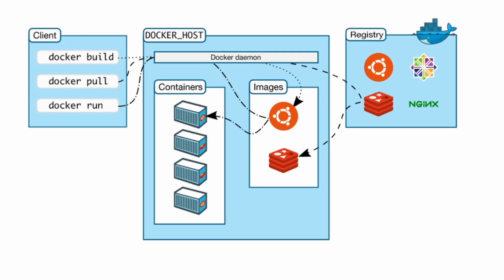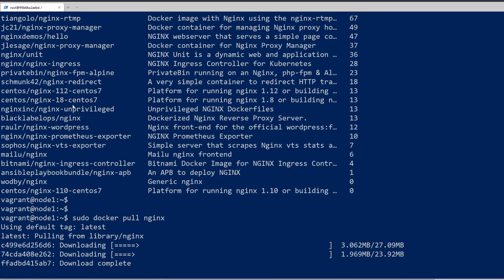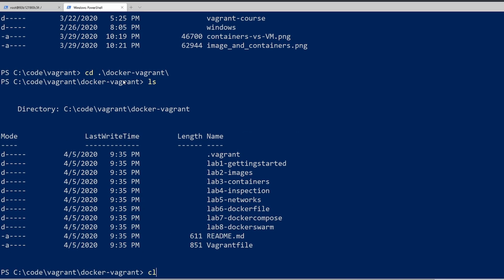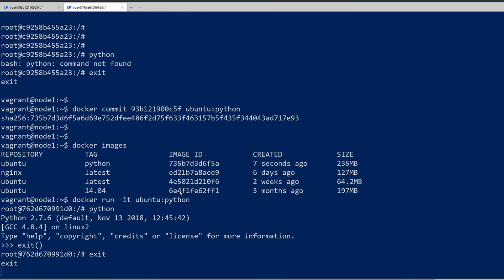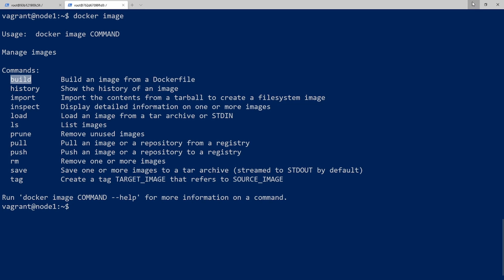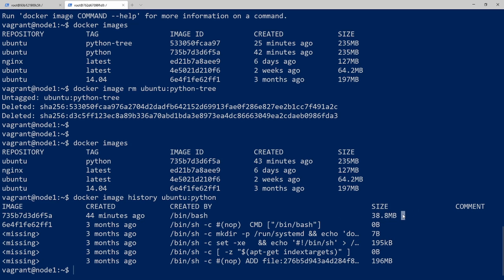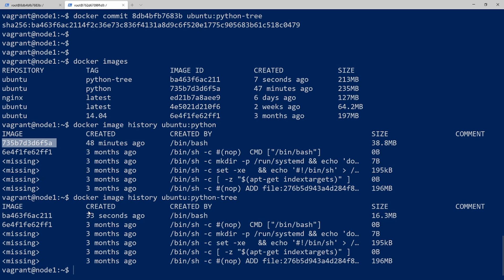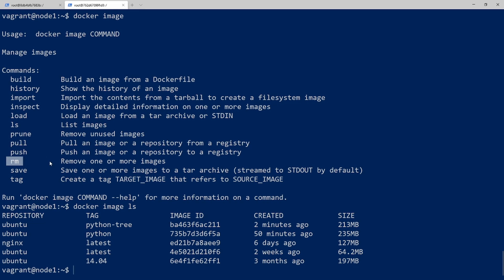Docker - Learning to use Images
This is video 2 of 8 for the Docker 2020 course. This course is completely free and includes labs that you can follow along with.

Recommended to play at 1.5 speed.

Lesson Recap
0:00 Recap of last lesson

Labs - Working with images
0:44 Docker images and pull command
1:30 Searching Dockerhub for images
3:13 Creating a Docker Container and applying changes to an image
6:20 Docker Commit

Docker Images commands
7:45 Listing all docker images commands
8:05 Docker image build
8:40 Dockerfile
9:54 Docker image history
10:20 Docker remove
11:45 Docker image history
15:43 Docker inspect

17:25 Conclussion